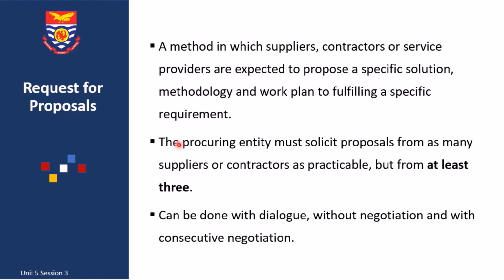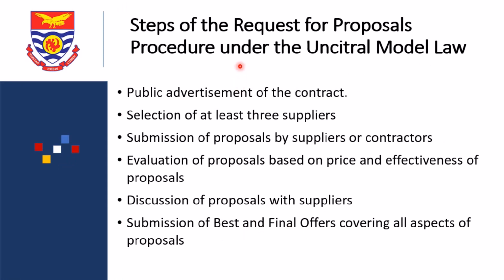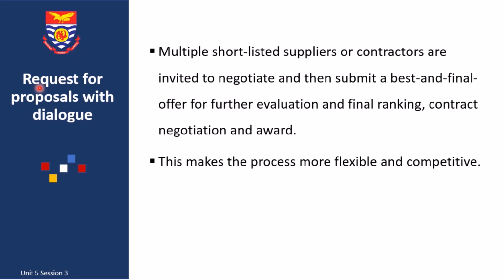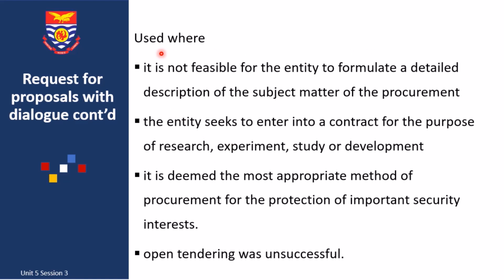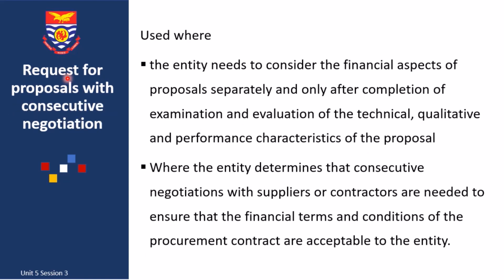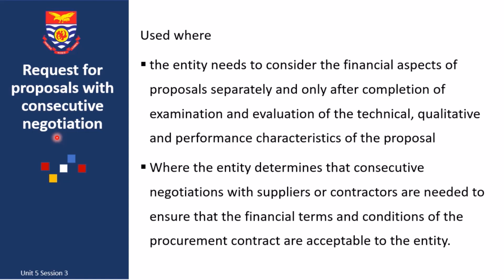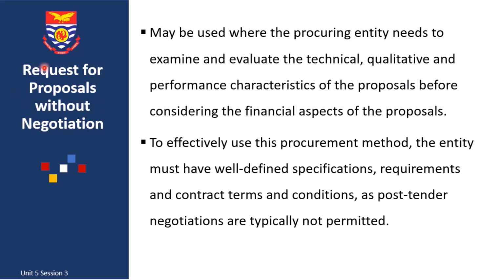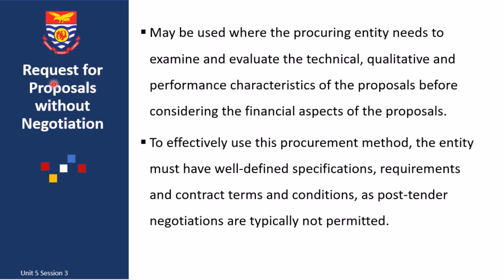Public Sector Procurement Unit 5 Session 3